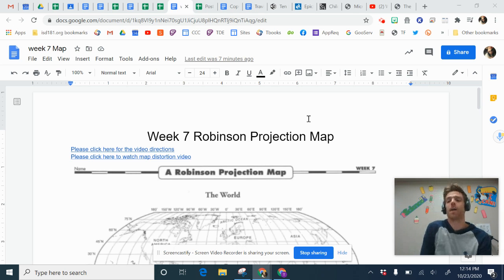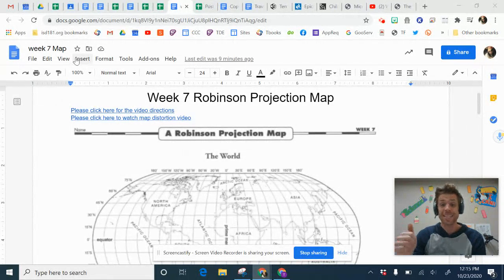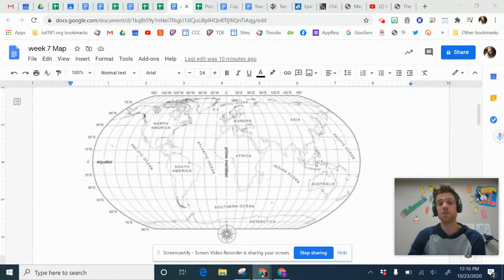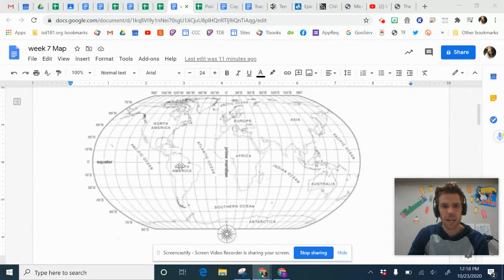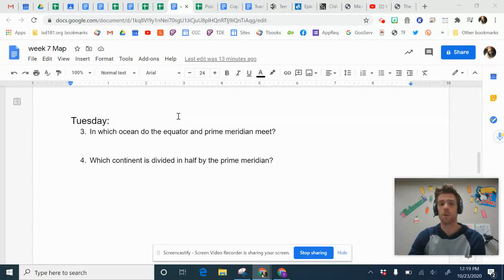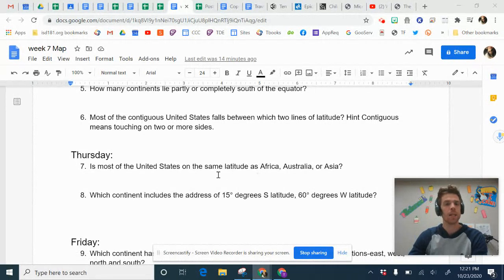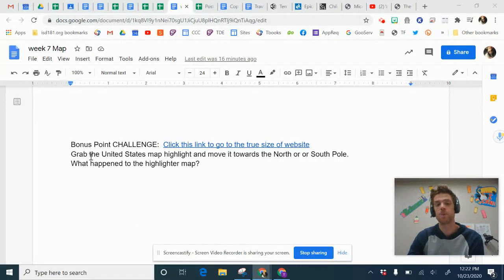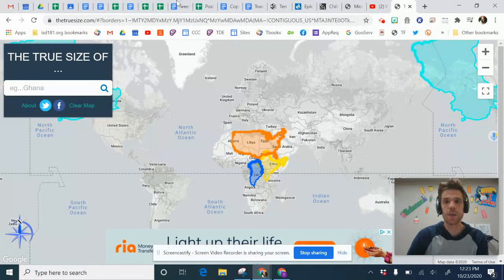Week 7 Robinson Projection Map